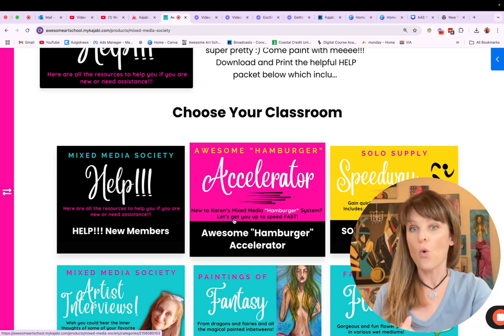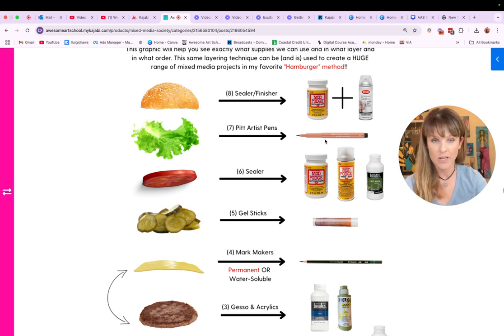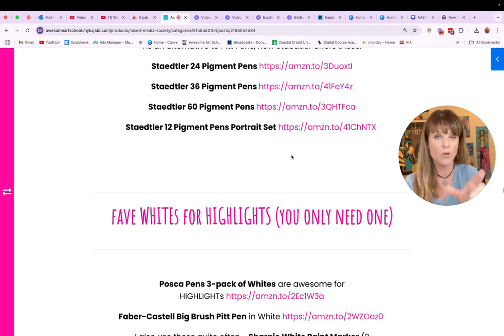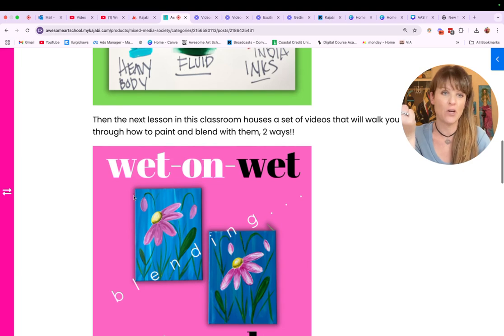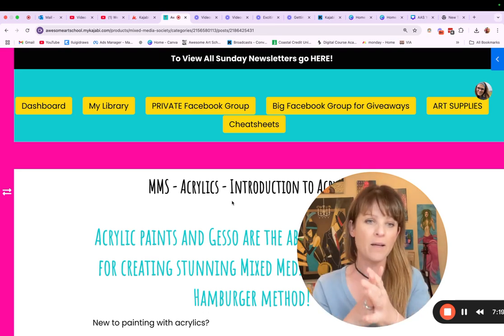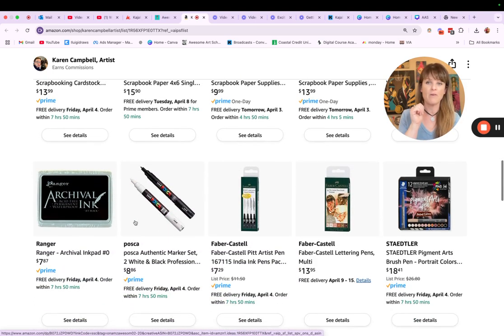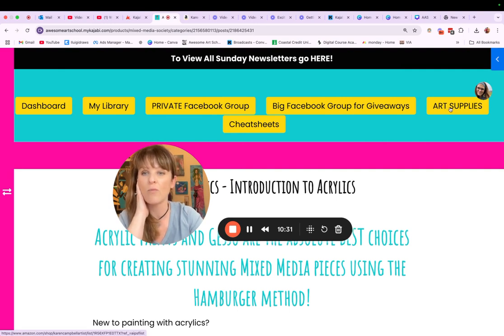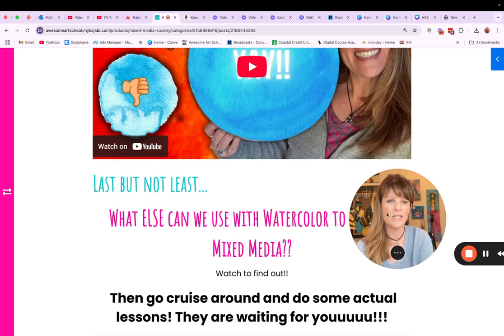Art Supplies Guide 🍔 for Mixed Media Society Members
✏️ Sunday Newsletters pertain to Club members ONLY which include members of the following 3 Clubs:

✍️ Fun Fab Drawing Club
🖌️ Mixed Media Society
🧚 Celtic Collective
 ✍️🖌️ 🧚 Wonder Bundle (all 3)

✏️ For comprehensive info on Karen's art books

✏️ Social Media is @karencampbellartist everywhere